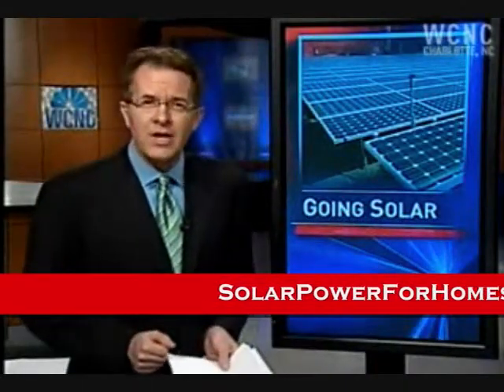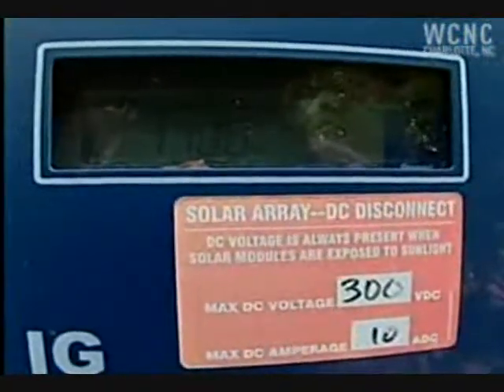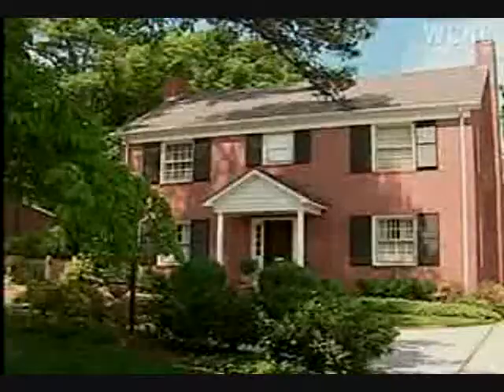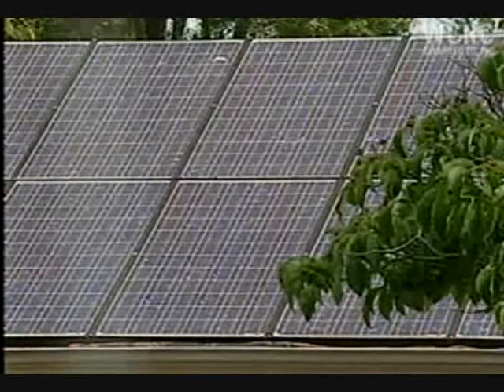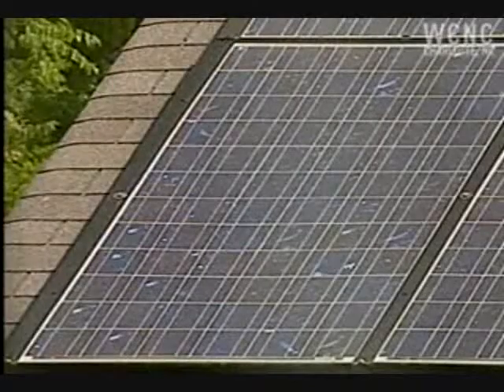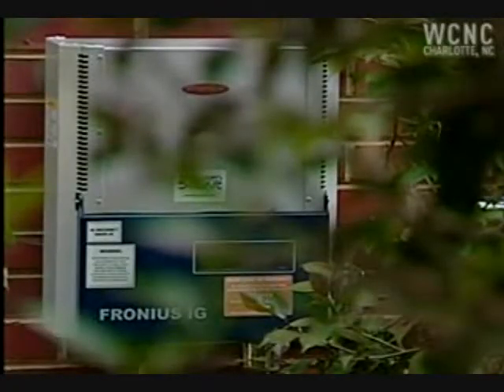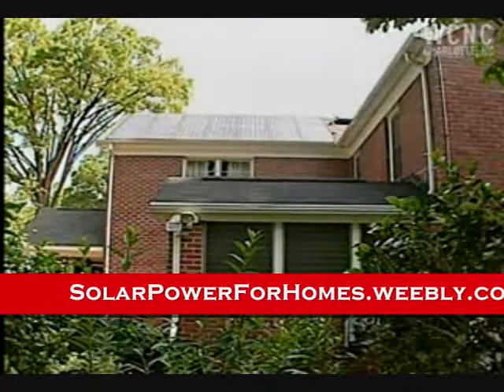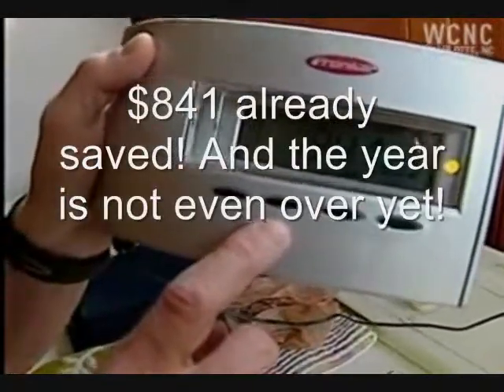Solar Power for Homes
Visit this website to find out how YOU can power up your house off of your own solar power panels for under $200! Solar power for homes has never been that accessible!